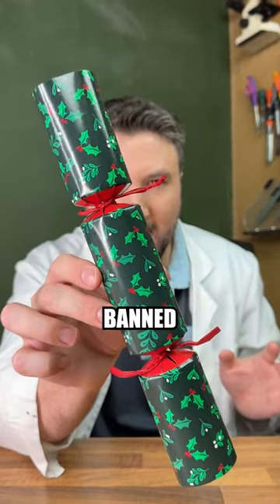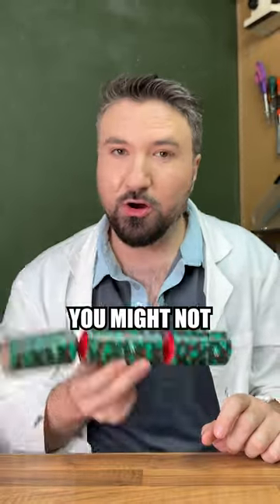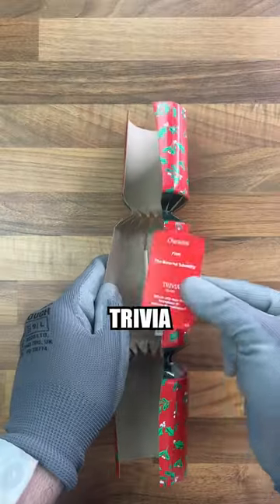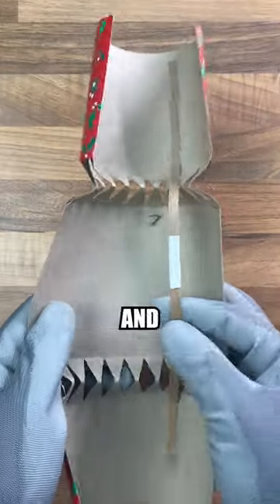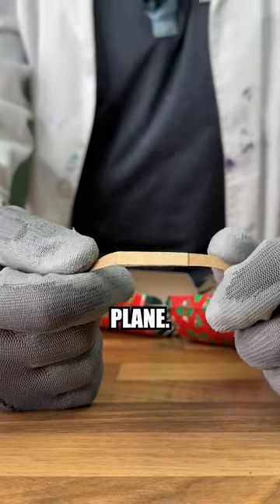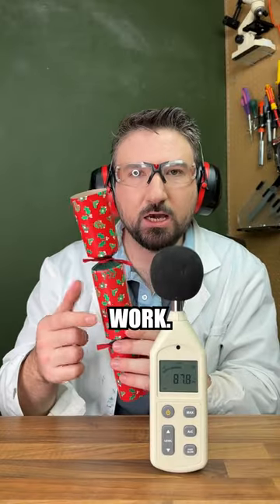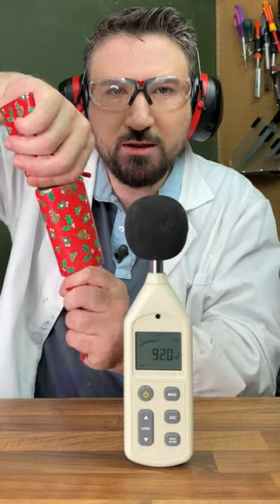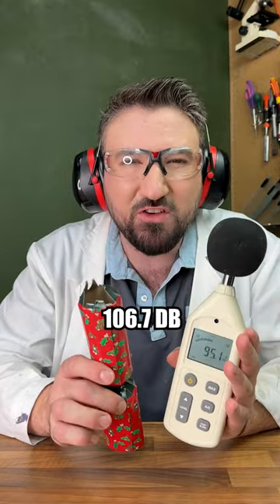This is a Christmas tradition banned on flights?!